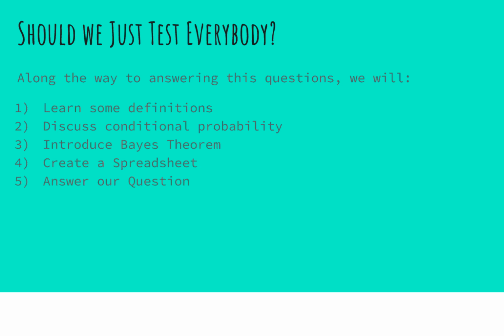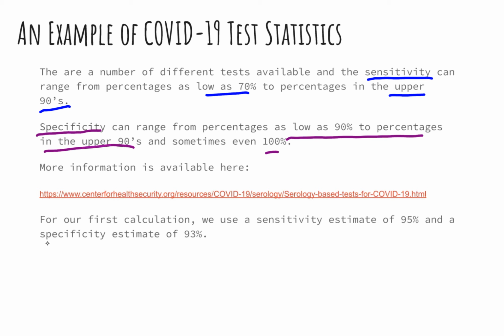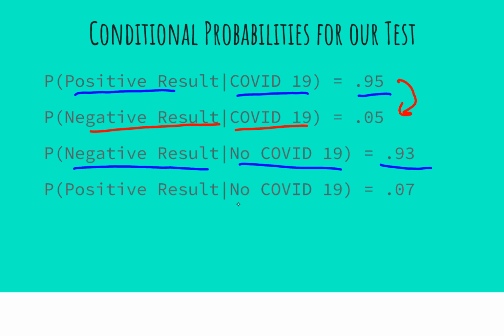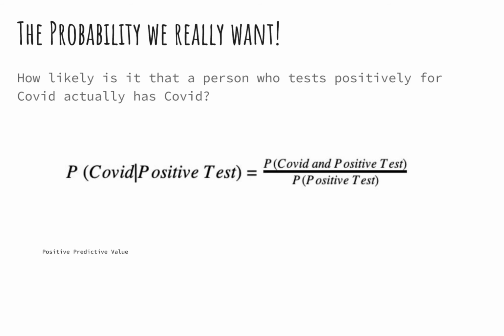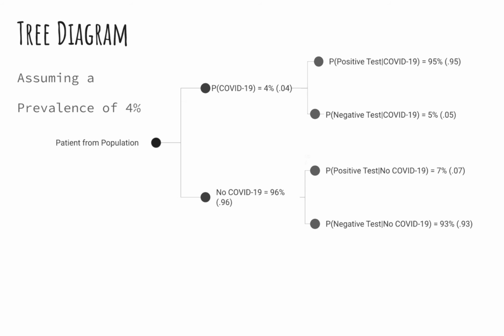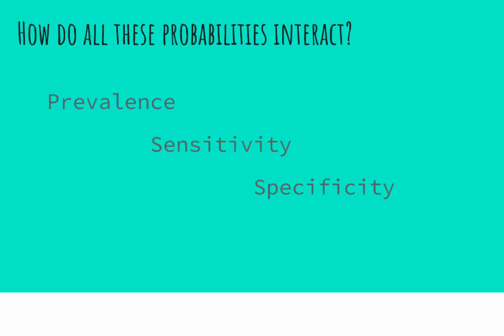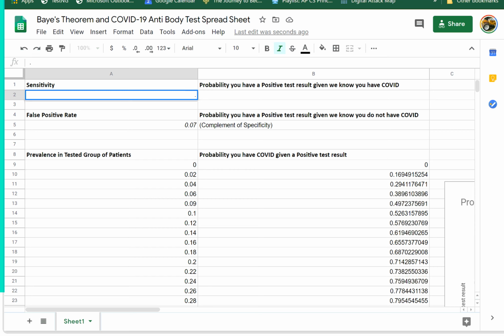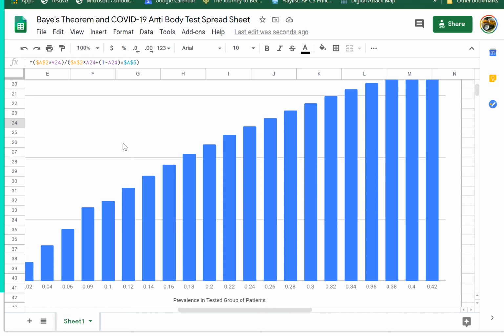COVID Tests Lesson Video for Teachers